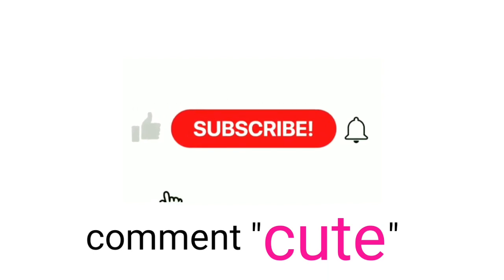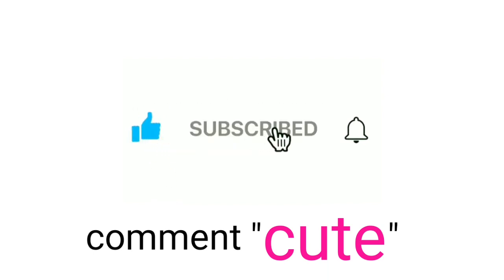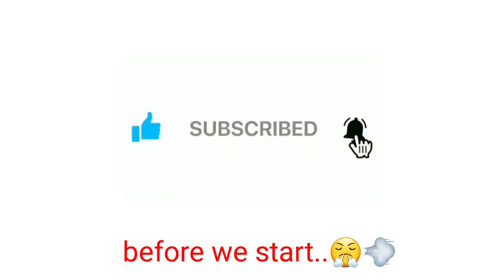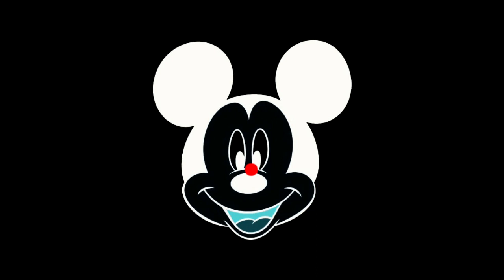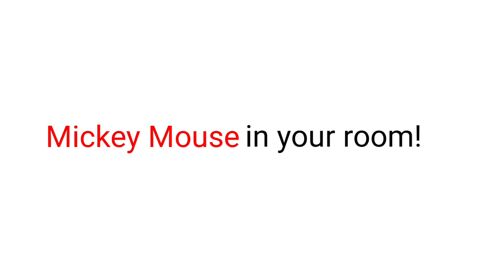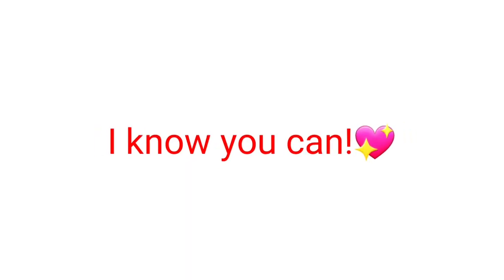This video will make you see Mickey Mouse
This video will help you see Mickey Mouse in the video and give you the challenge you see them